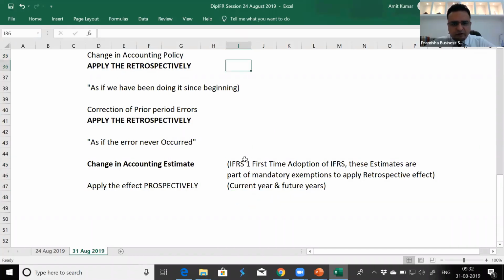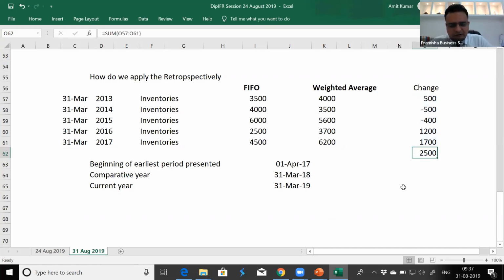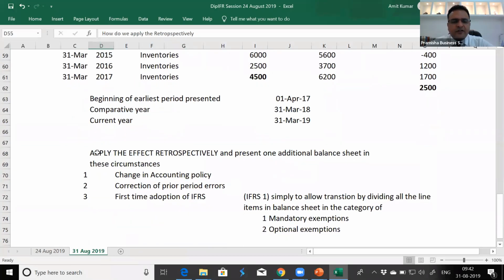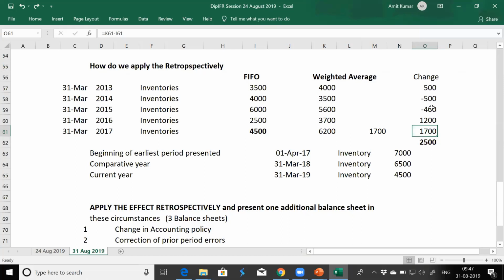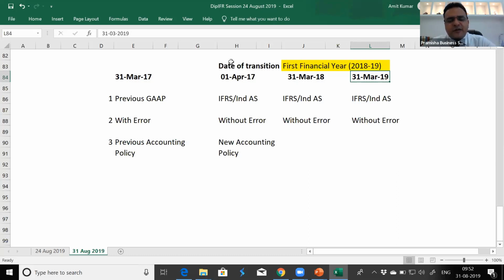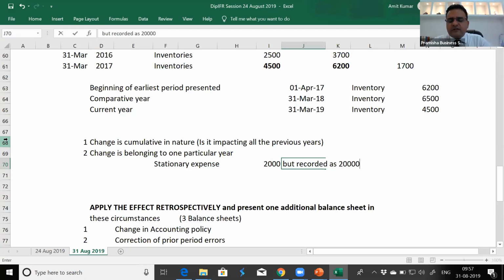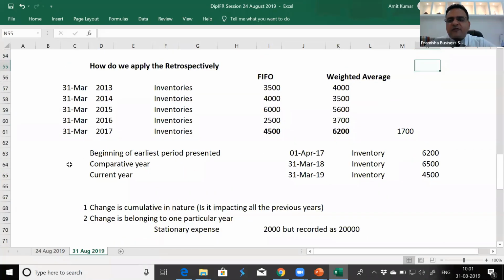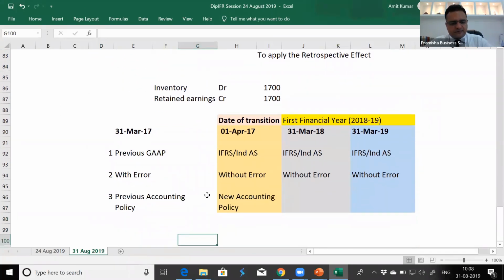10 The effect of Retrospective application